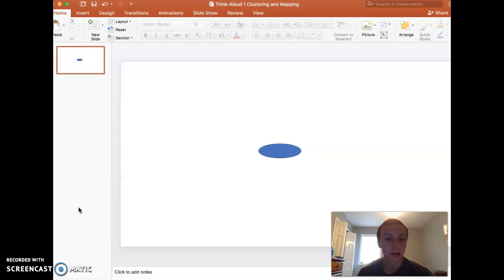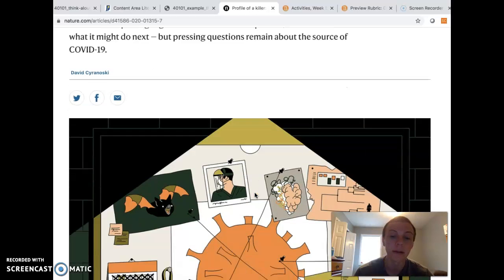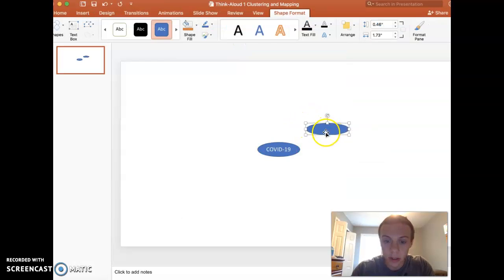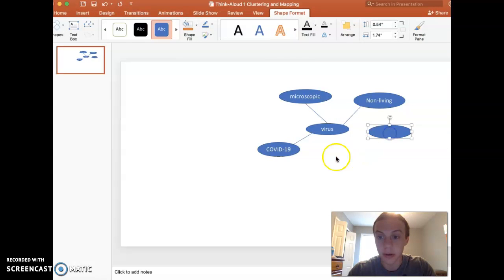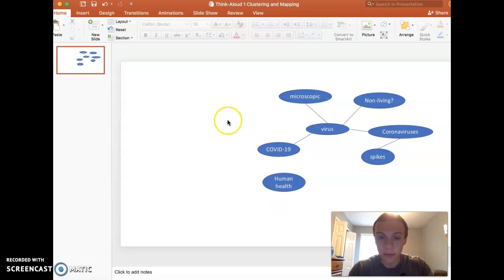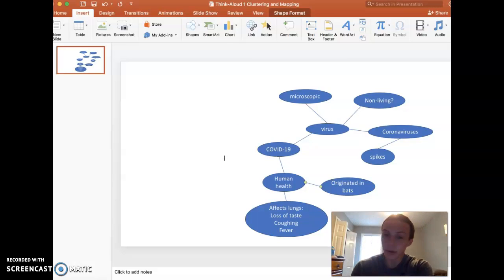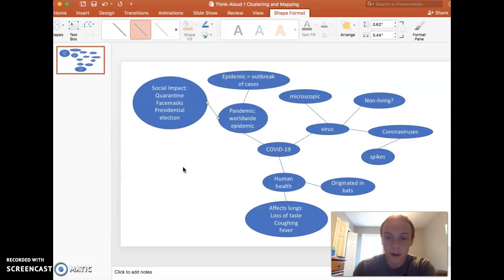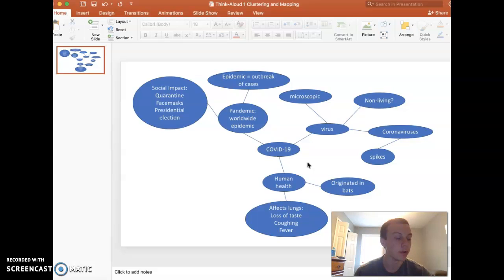EDU 40101 Think Aloud 1